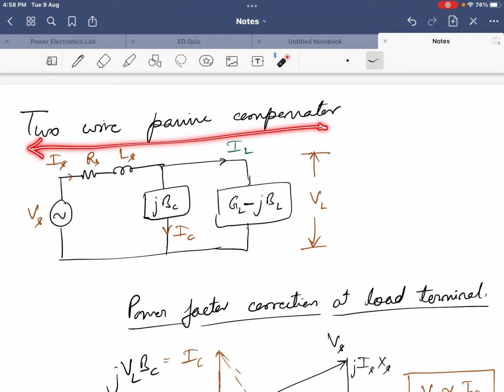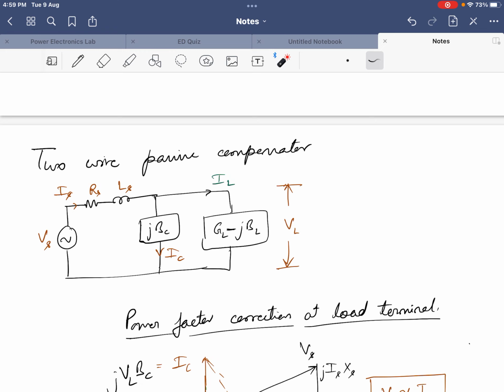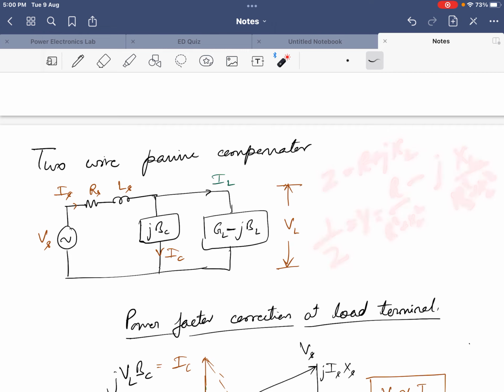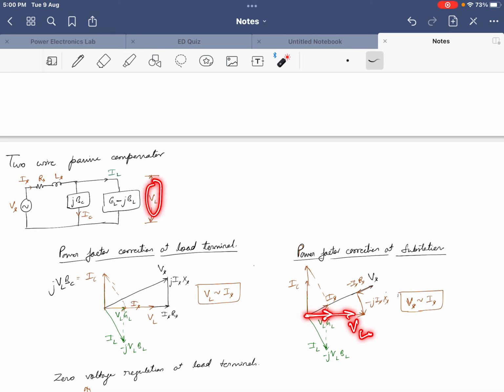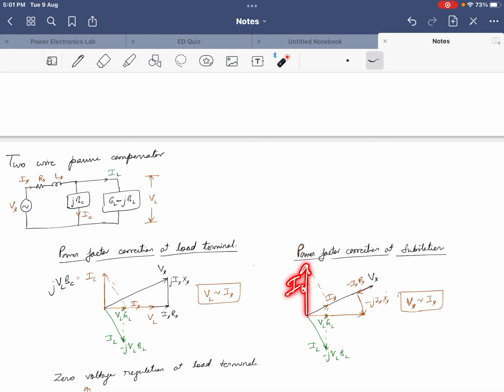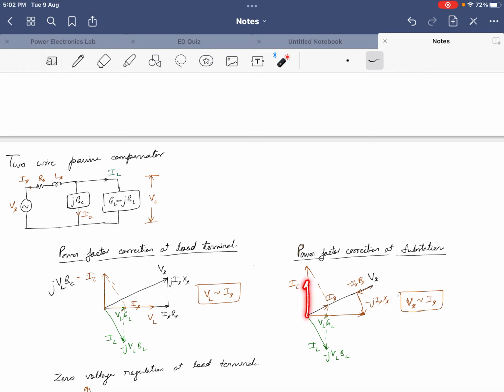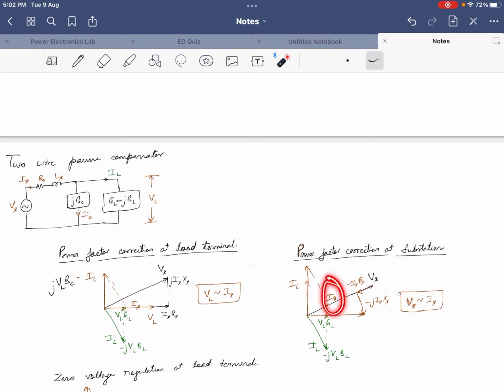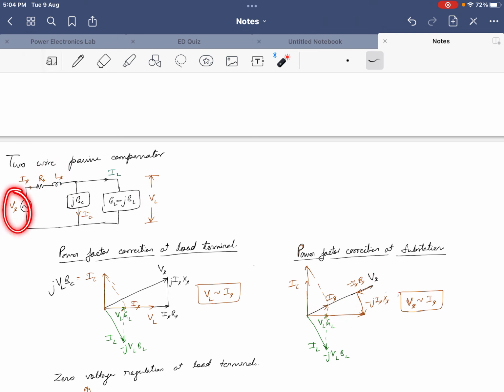Power Quality: Two-wire passive compensator -- Substation End ( Phasor Diagram )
In this video, the phasor diagram has been explained. In a two wire passive compensator, if the compensator is used to correct power factor at the substation end.